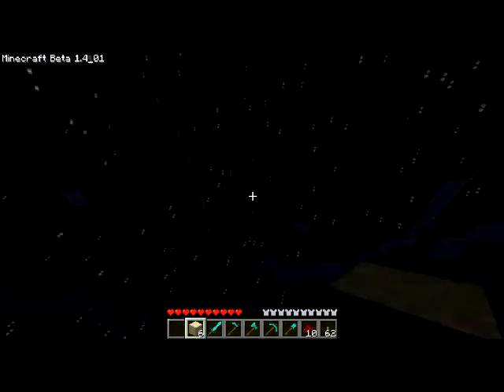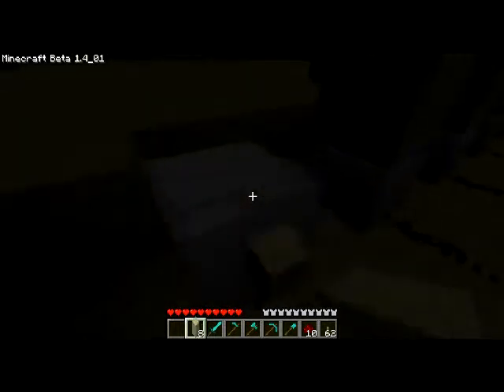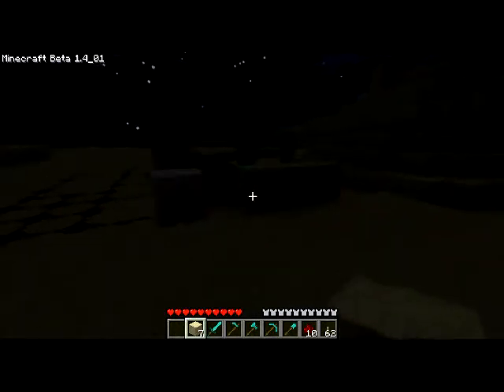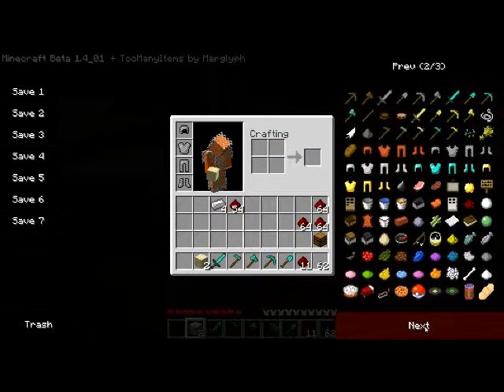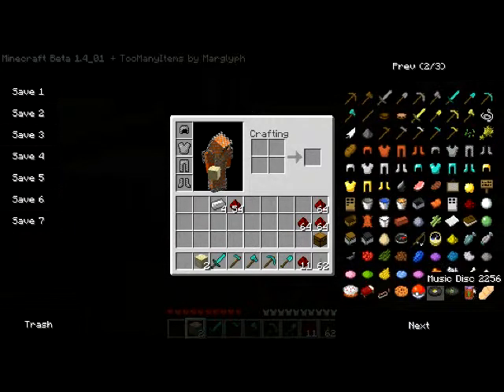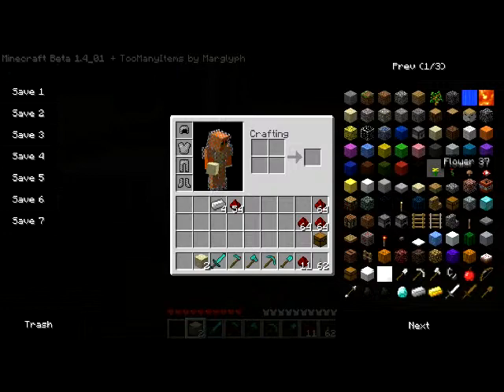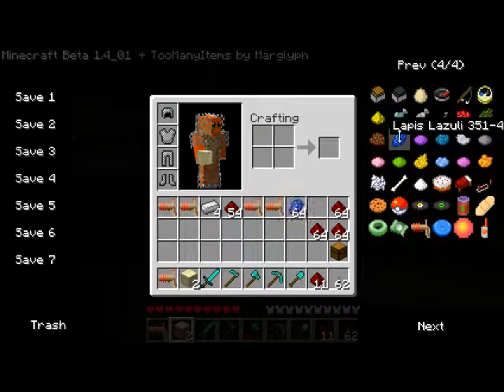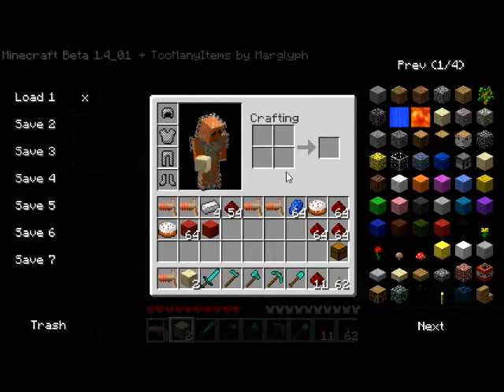Minecraft Mods Update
Hey guys this is just the mods i am using :P